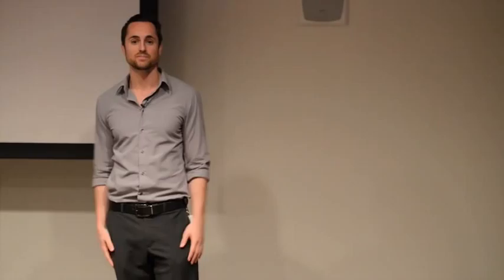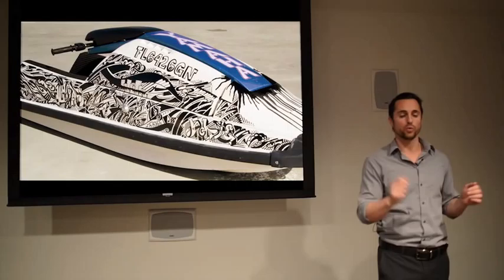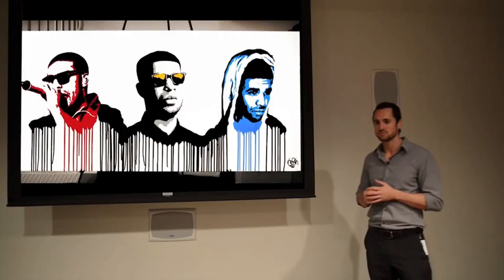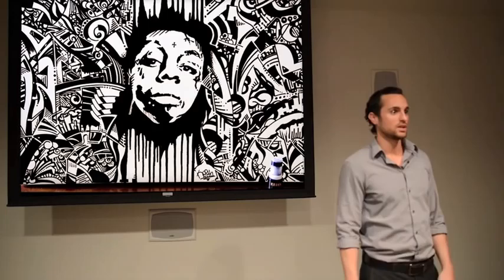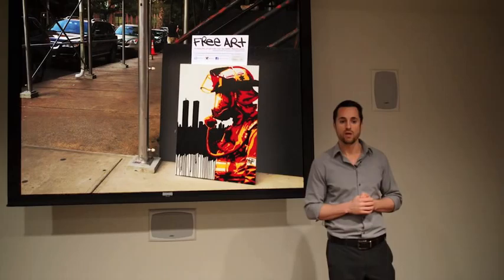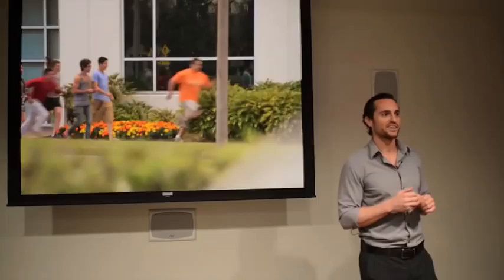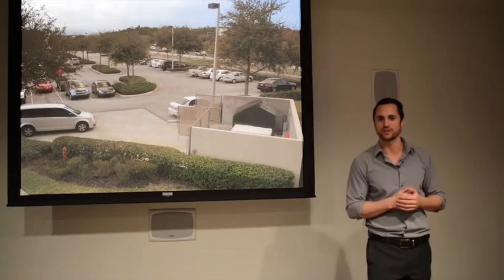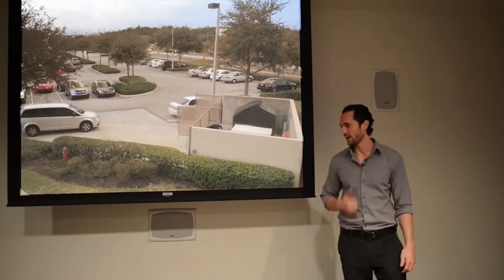Keith Jensen at TEDxYouth@TheSchool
Keith Jensen
TEDxYouth@TheSchool
11/17/12

Keith Jensen is a creative director in the advertising industry, an artist, photographer, and adjunct college instructor. He leaves original paintings along the streets of New York for people to find and keep for free. A sign attached to the paintings says "FREE ART. If having this art will make your day better, then it's yours." At least one painting per week is left on the streets and can be found by following @paintpenart on Twitter. For as long as the free art project lasts, Keith will not accept any offers for commissioned artwork. The project is a way of giving back to the community and making strangers' day just a little bit better. Keith's portfolio website featuring advertising, art, and photography is